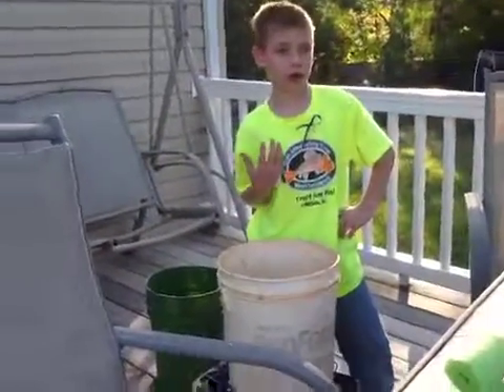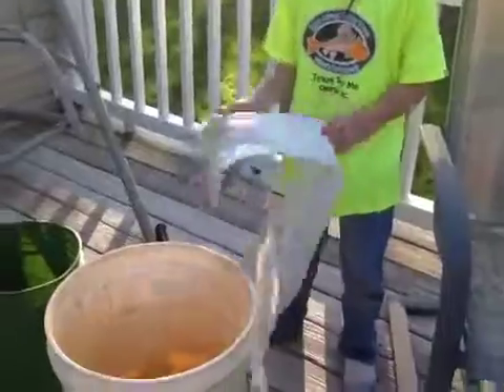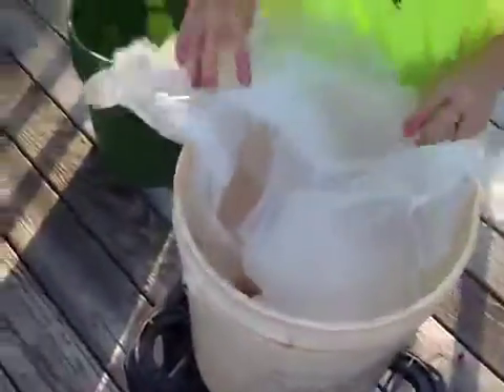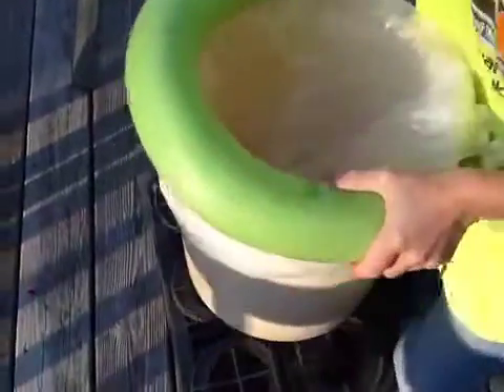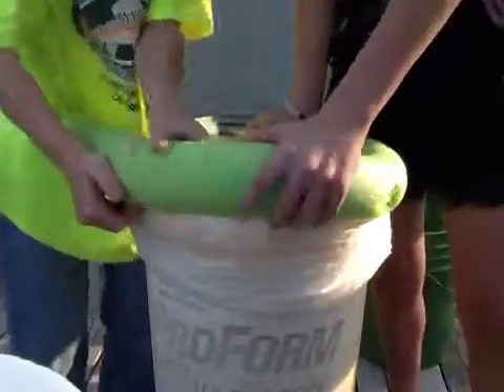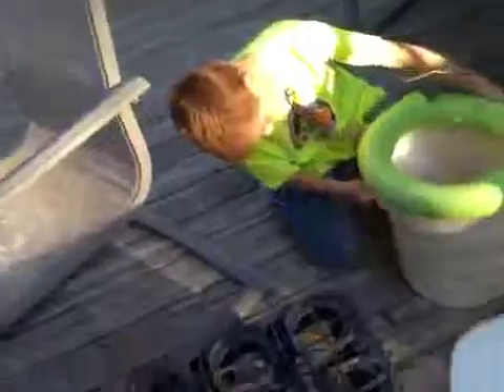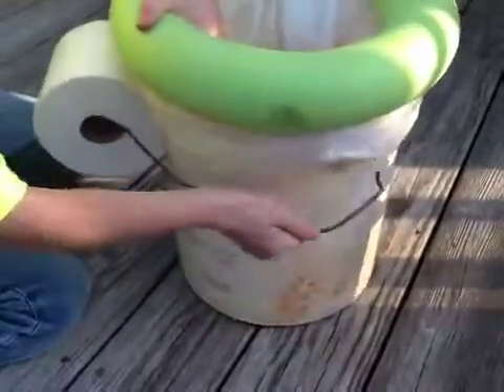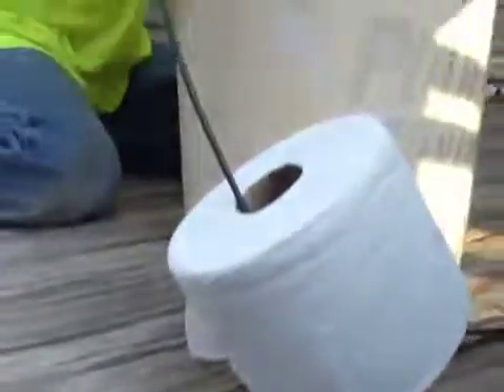DIY:Survival Toilet...not weird (kind of)🤗😊👍👍